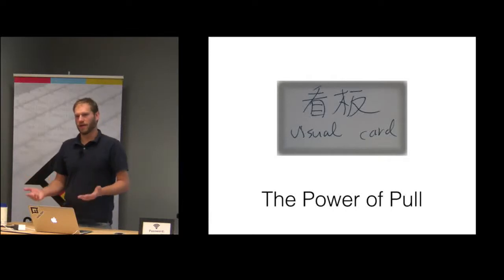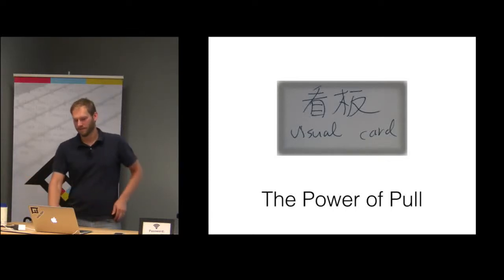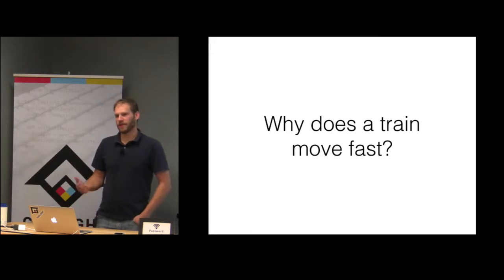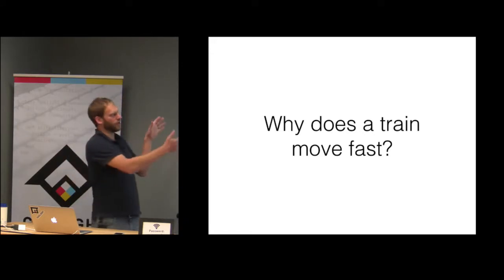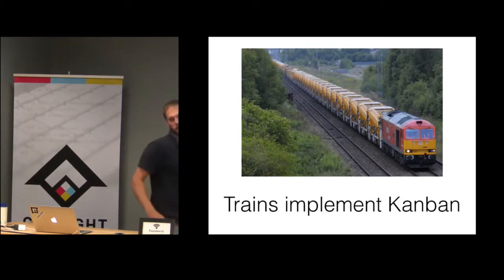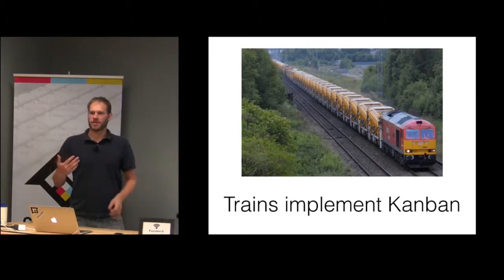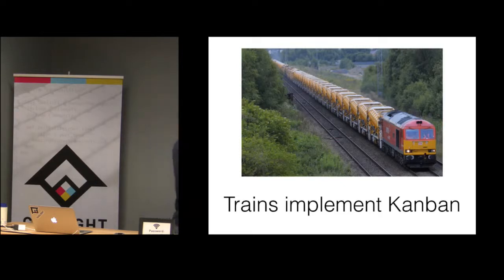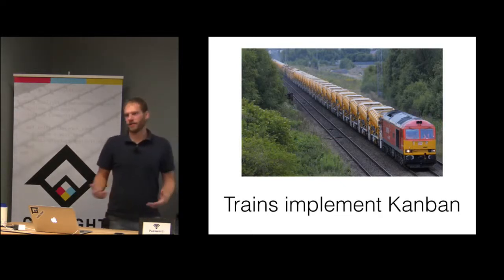Copy of Peter Kananen on Kanban